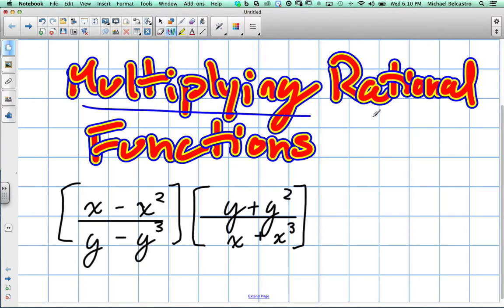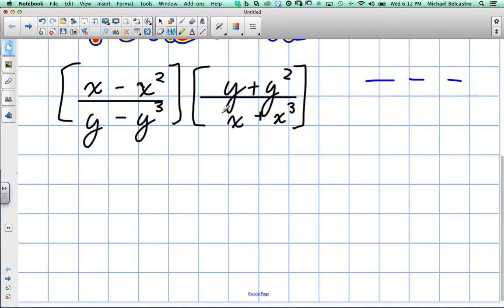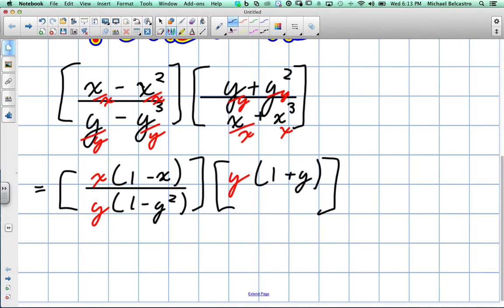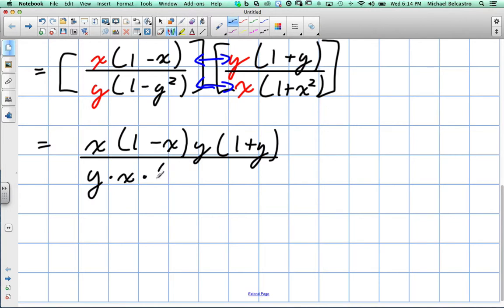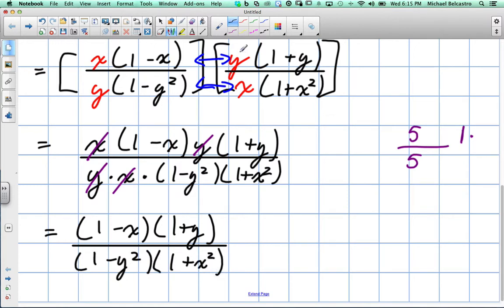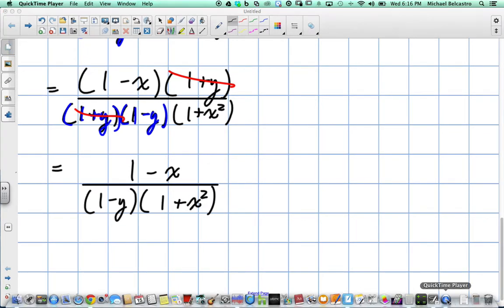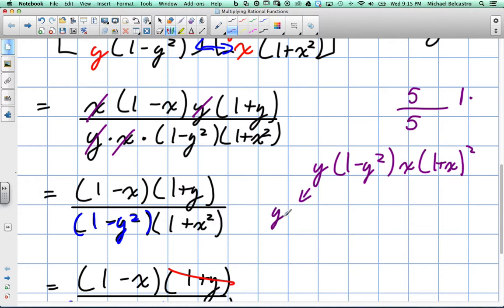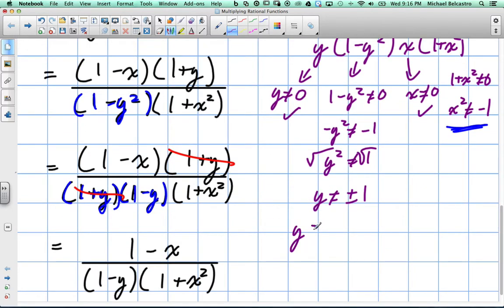Multiplying Rational Functions Grade 11 Univeristy Lesson 2 6 10 15 14